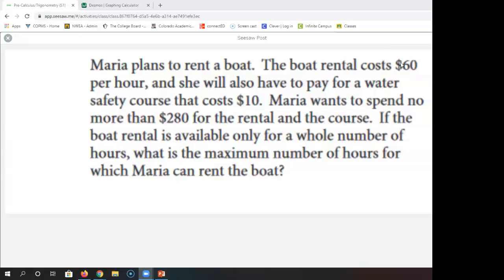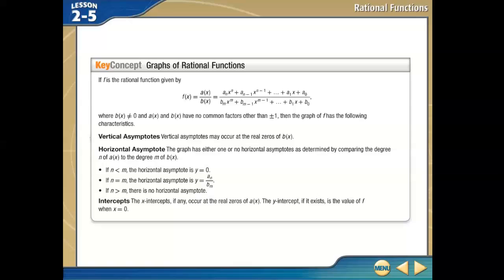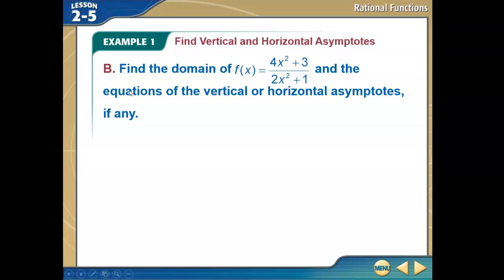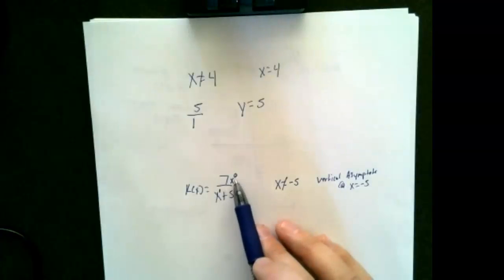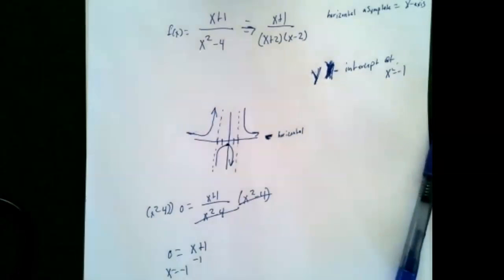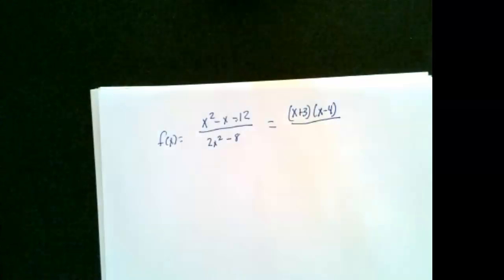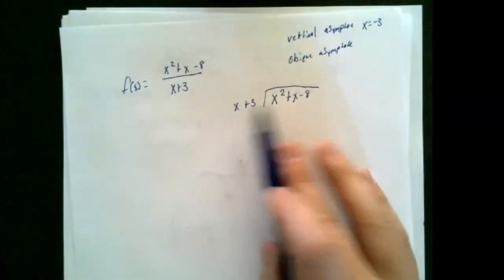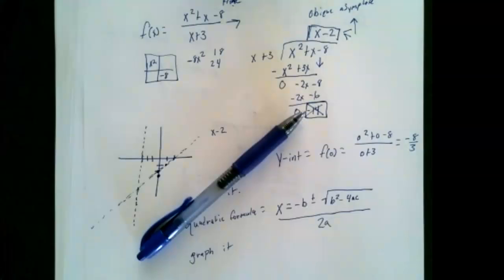PreCalculus Lecture 11.16.2020